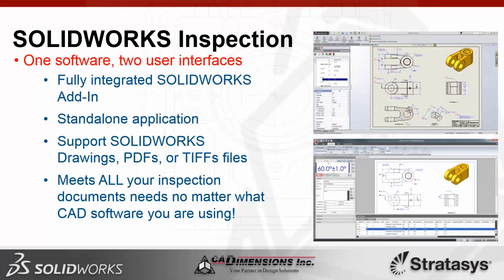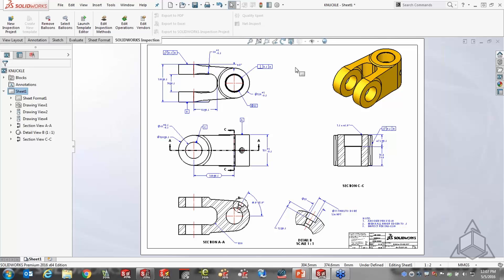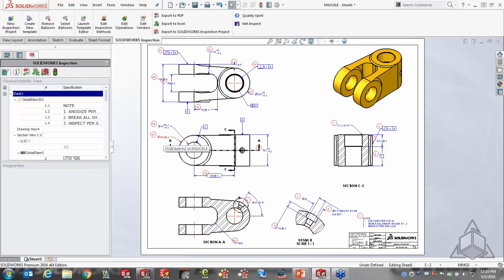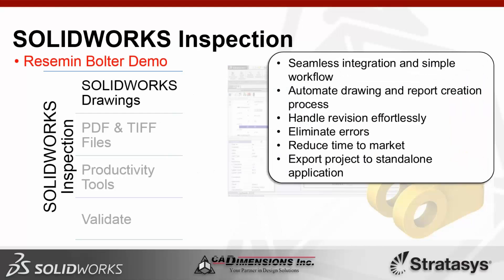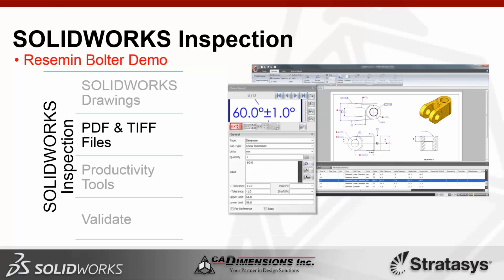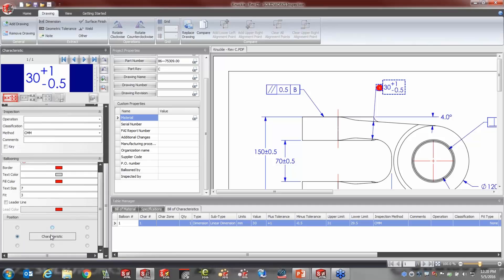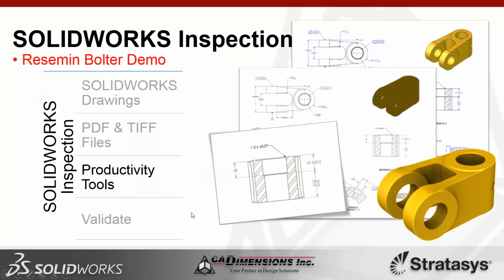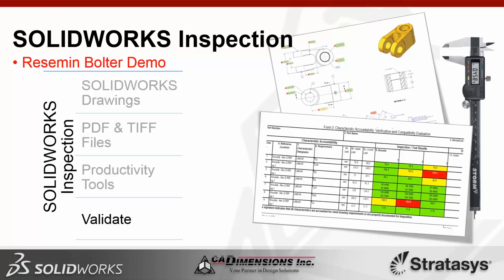Create Inspection Reports with speed and accuracy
Creation of inspection reports is tedious and error prone, but what if you could reduce the amount of time spent by 50% and ensure they are accurate? During this recorded webinar we explore SOLIDWORKS Inspection and see how you too can adjust your process and realize the savings while creating inspection reports.